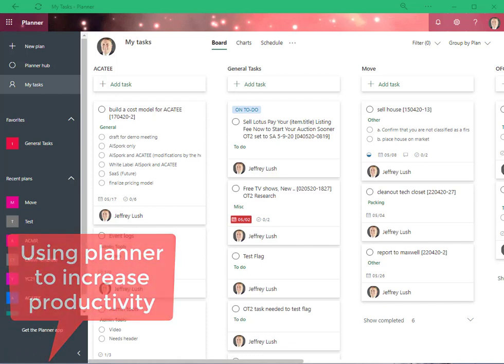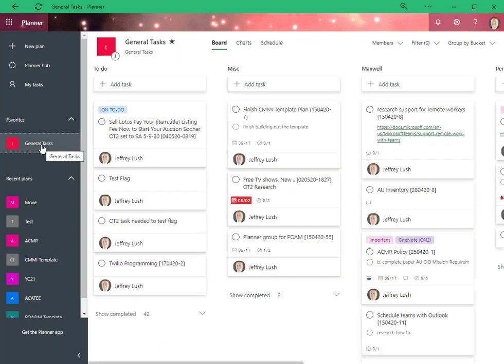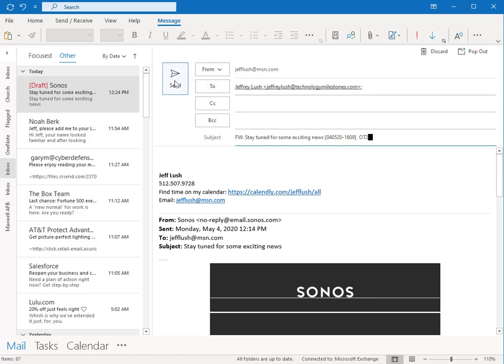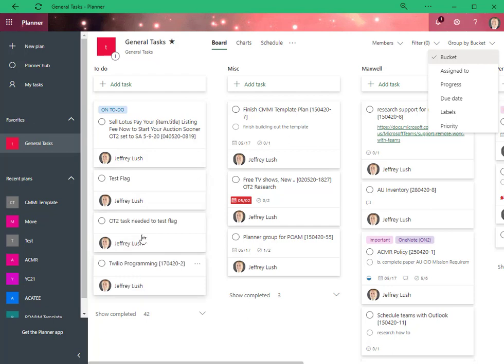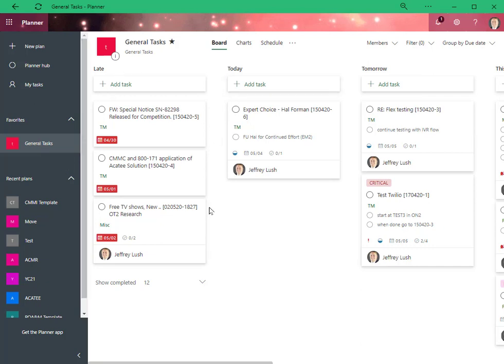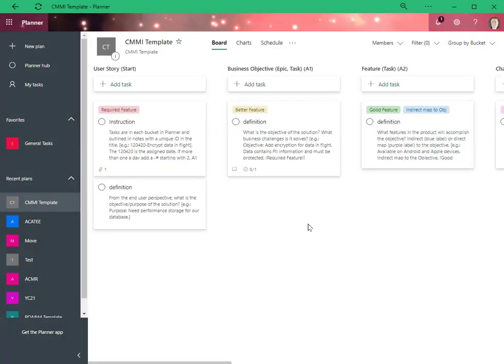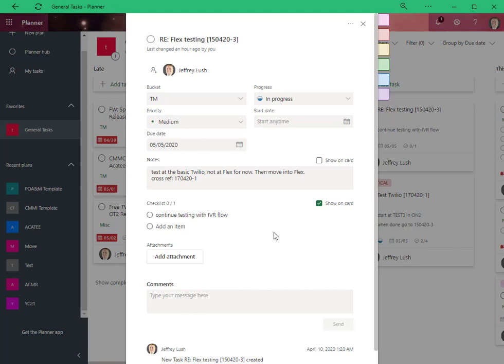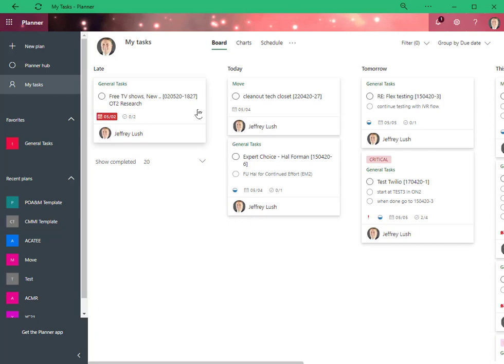Using unique identifiers to help automation and efficiency when using Planner and Office365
Using unique identifiers to help automation and efficiency when using Planner and Office365. 020 PlannerNumbersandO365